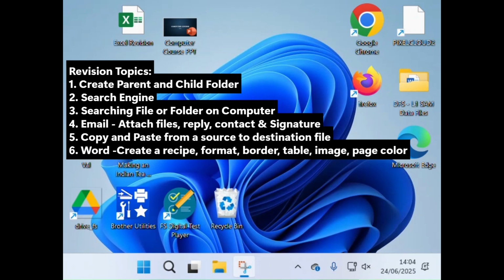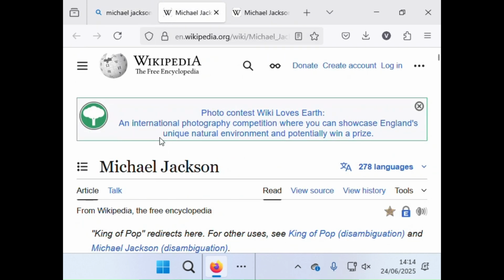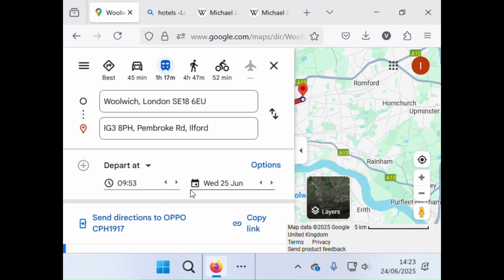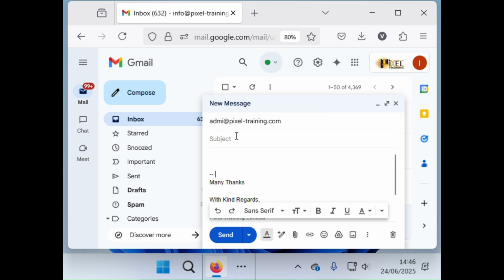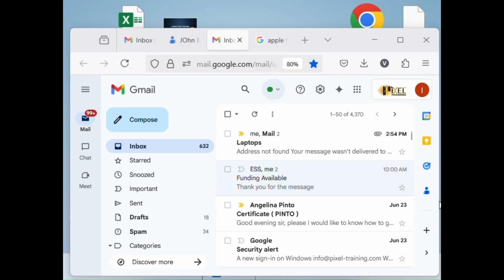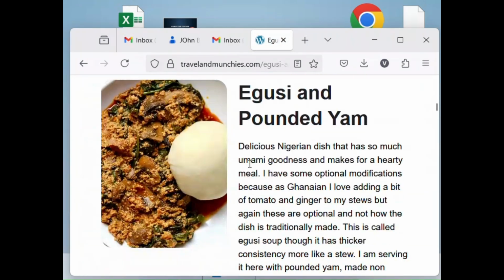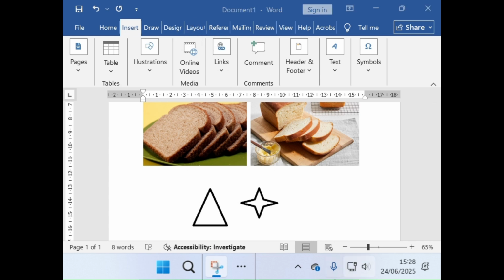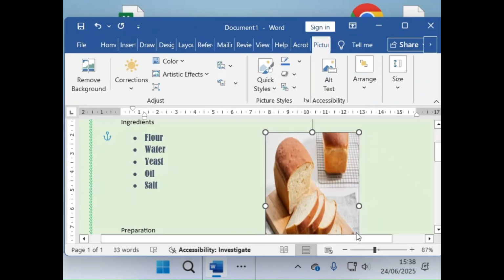REVISION TOPICS PART ONE